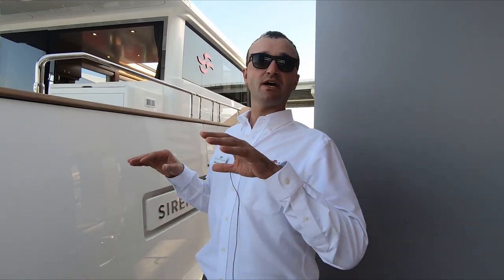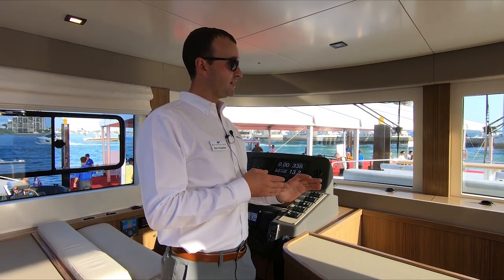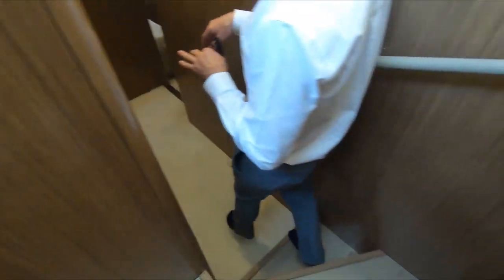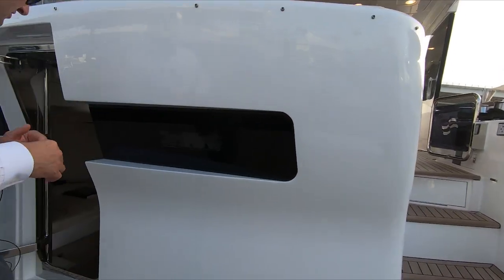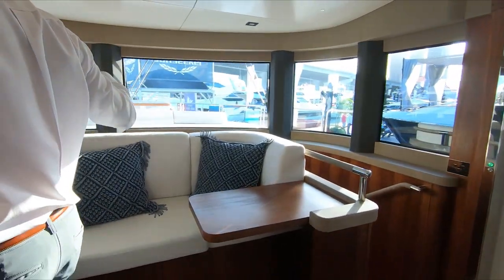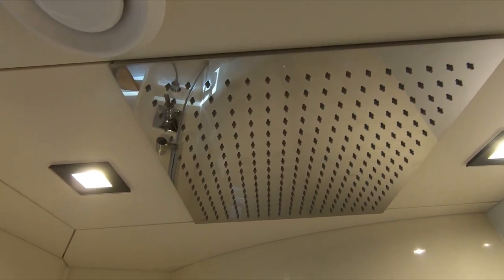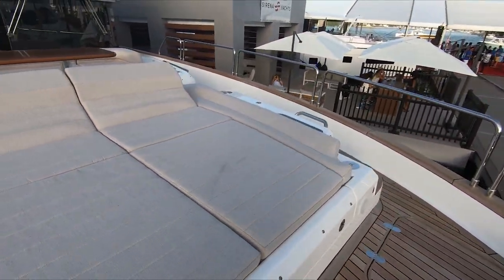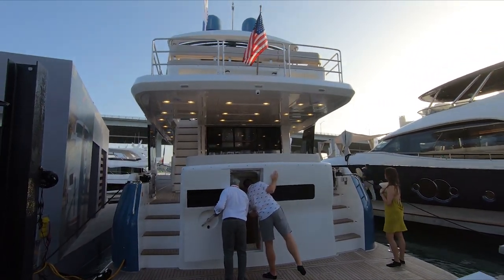SIRENA YACHTS at the Miami Yacht Show 2020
Take a tour of Sirena Yachts at the 2020 Miami Yacht Show with Ben Knowles of East Coast Yacht Sales as he shows us two of these Turkish beauties: the Sirena 58 Coupe and the Sirena 64.

FAD1010 is FADigital:  "The Everything Channel"
This channel needs viewers like you to survive and grow!